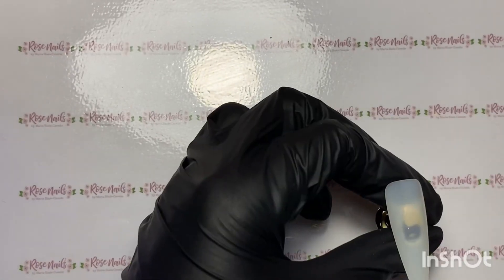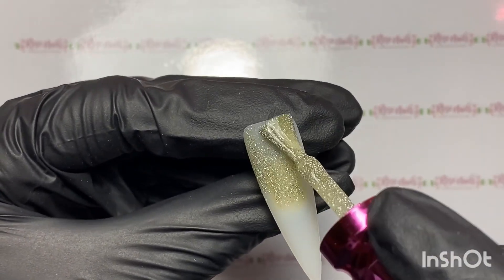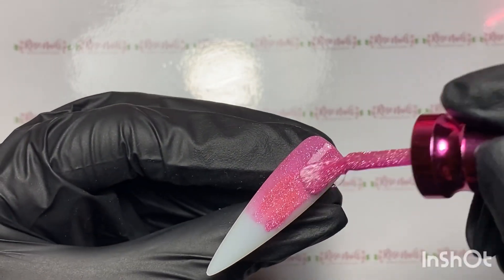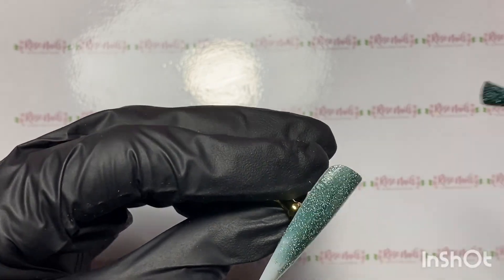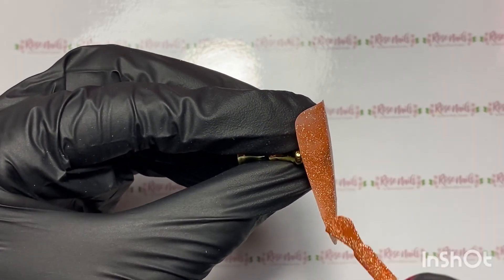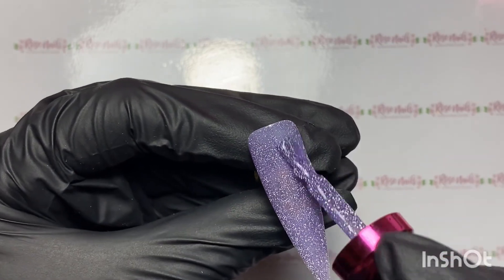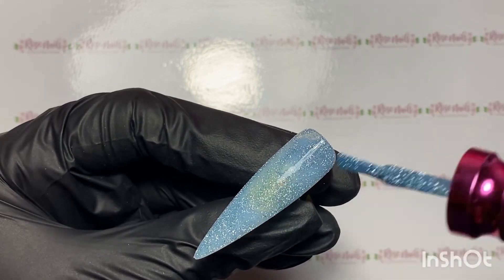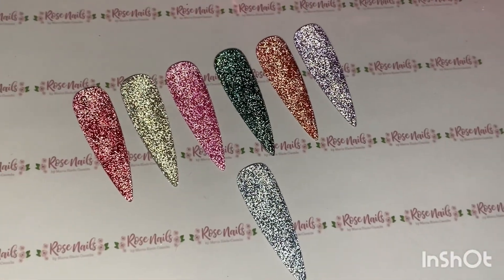Sbd London Beam and Dream FLASH high vis gel polish collection swatching!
All SBD London products used can be purchased from the sbd London website

Please consider liking my Facebook page

Sbd London product support can be found on the community Facebook page